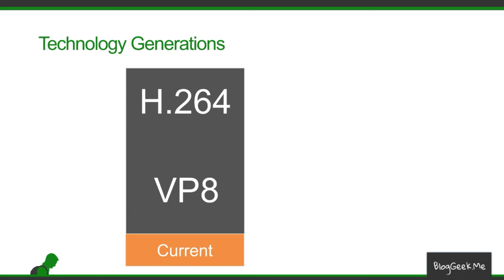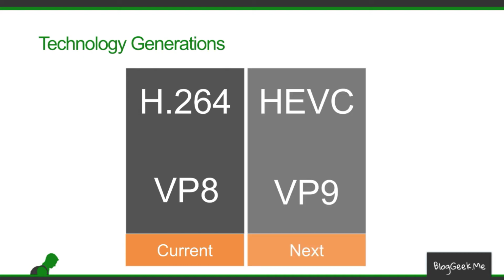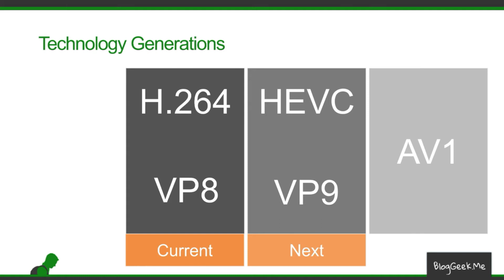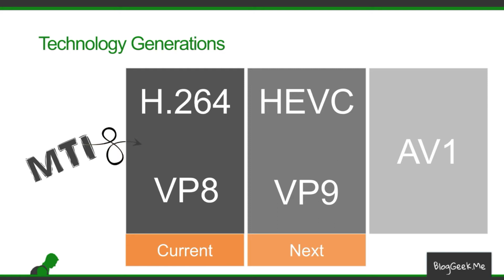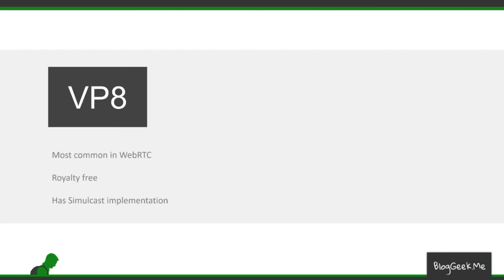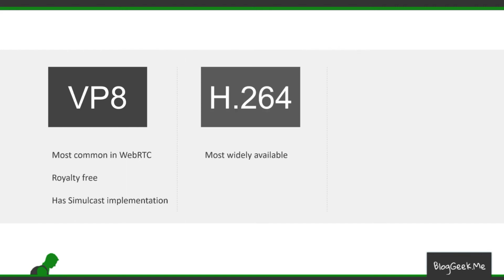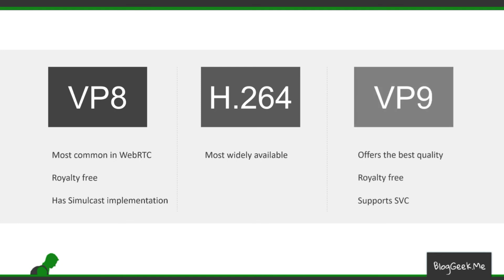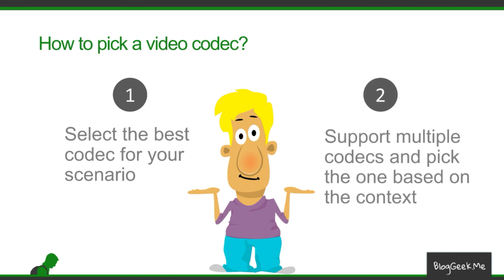Live Video Communications: H.264 or VP8